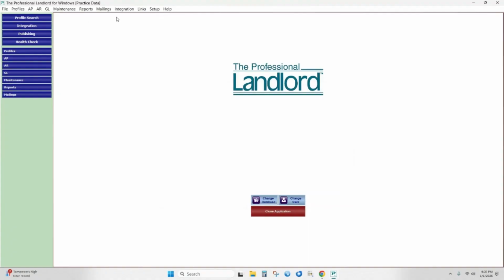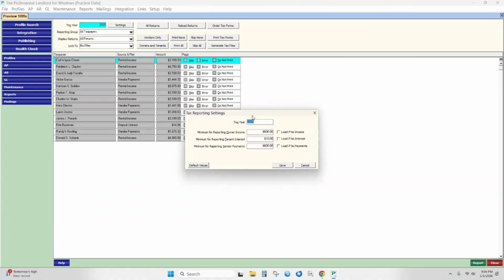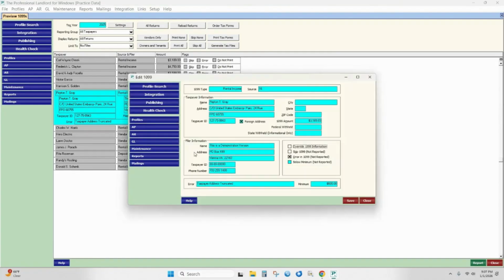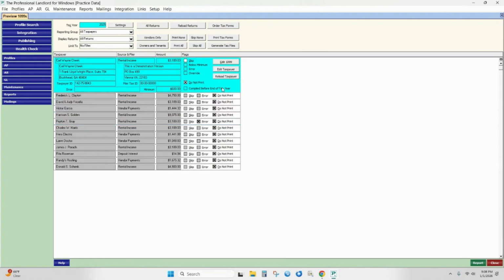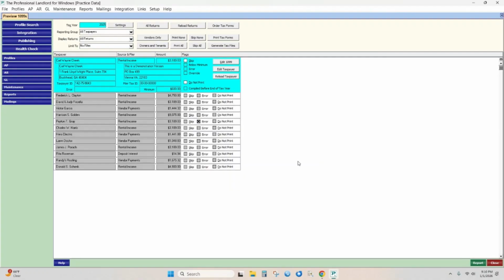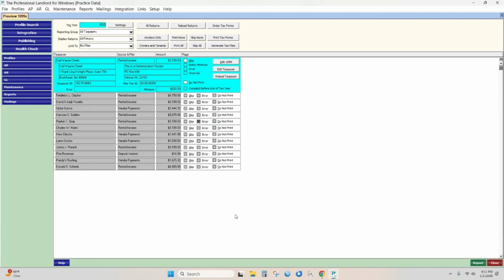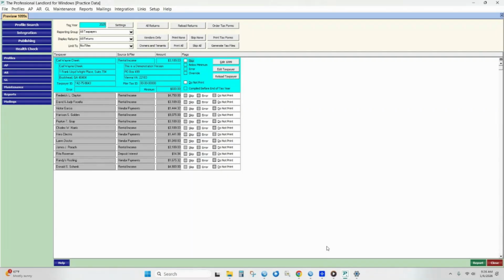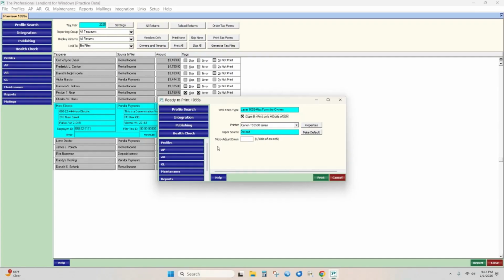Preparing for the tax year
1099 preparation in Promas Property Management Software.